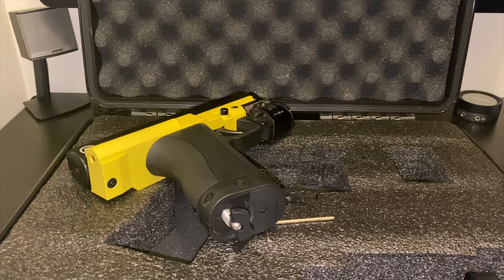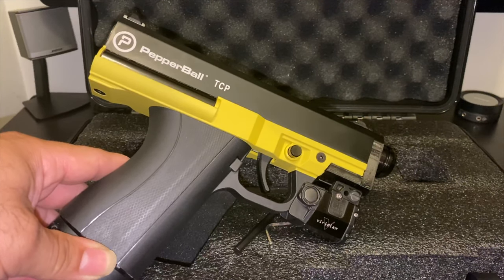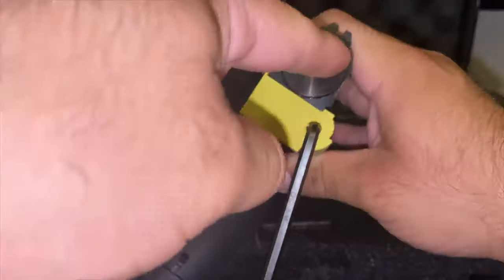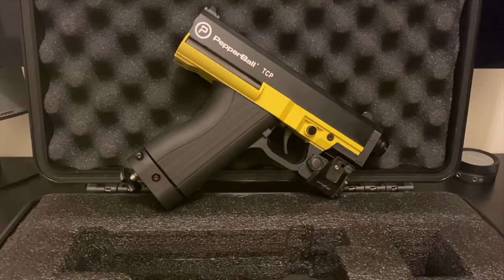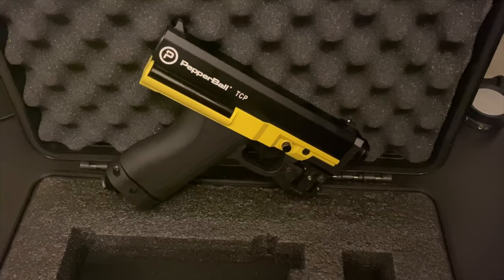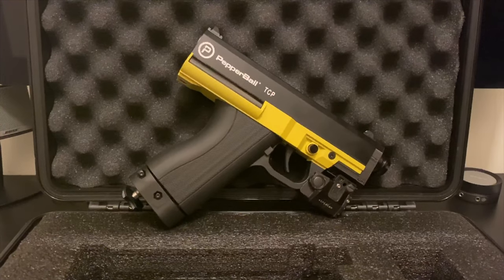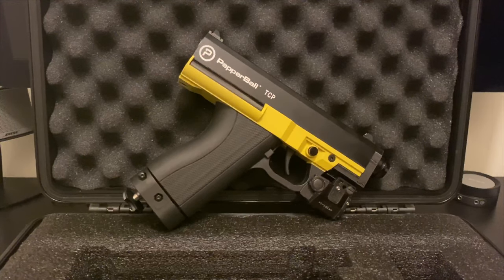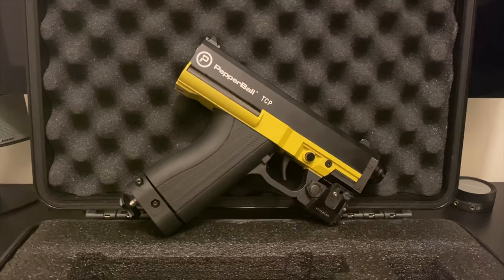PepperBall TCP Velocity Adjustment (Subscribe Leave👍)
PepperBall pdf

FEDERAL LAW STATES THAT THESE CO2 / HPA POWERED DEVICE’S ARE NOT CONSIDERED A FIREARM.

PLEASE CHECK WITH YOUR LOCAL AND STATE LAW’S

My video’s are intended for instructional and educational purposes. If used in any manner may lead to arrest even prison. Any one who wishes to own a Less lethal or None Lethal must check with your local Law’s and Dude Less Lethal is solely not responsible for any psychical injury, harm or damage to any use of theses Device’s.